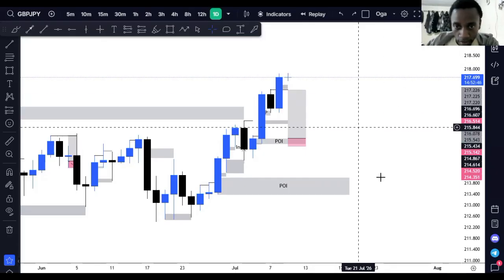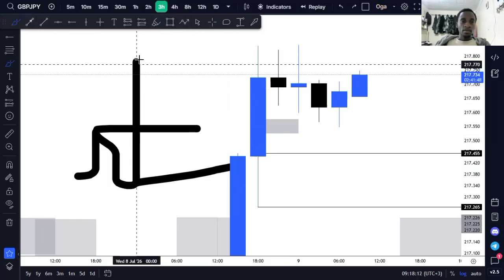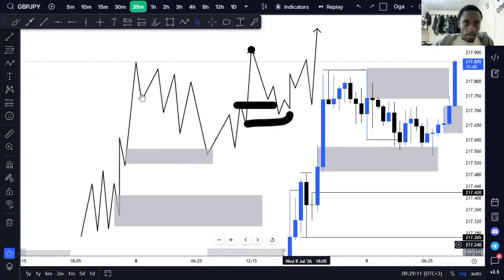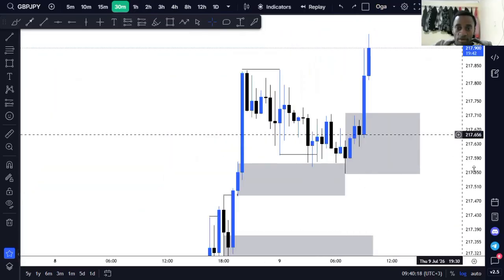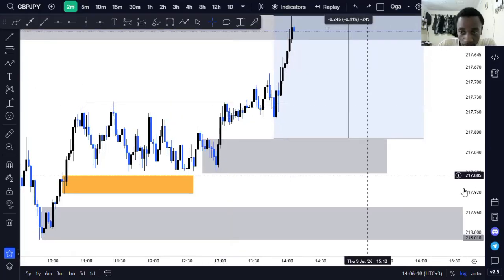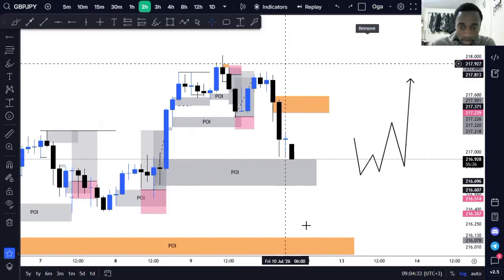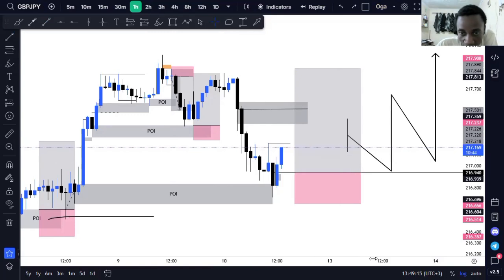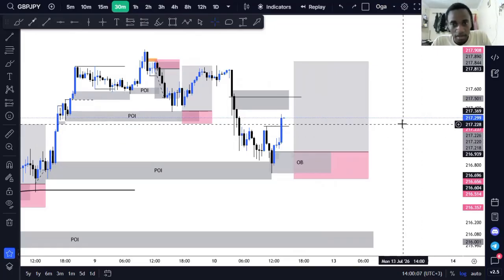GBPJPY THURSDAY TRADE BREAKDOWN